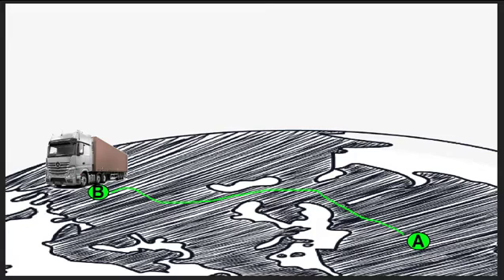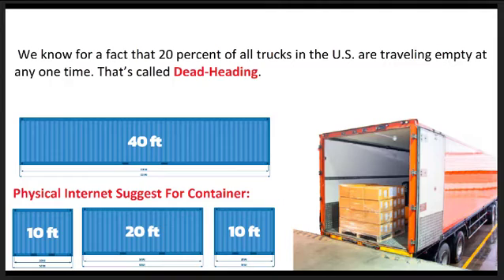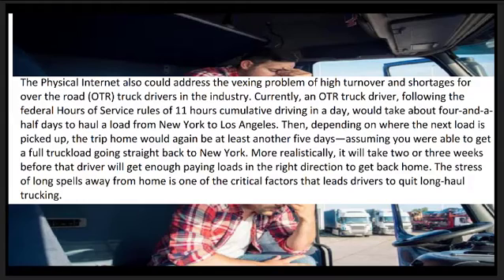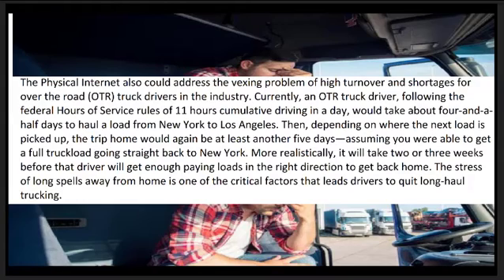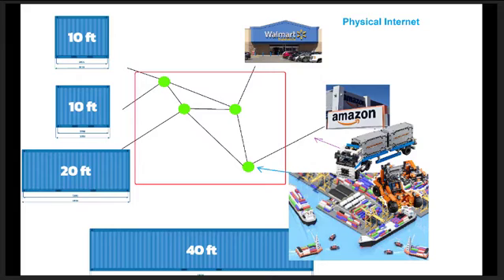explain: Physical Internet? |Supplychain Management Course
simple explanation of Physical Internet !
this is new topic in supply chain and shipping industry
so i decided to provide a separate video and add it to the supply chain management video series!